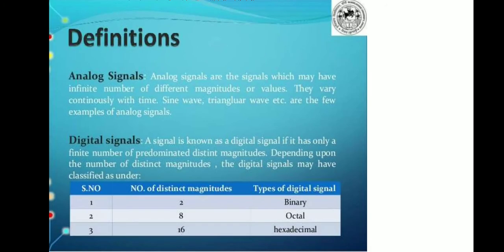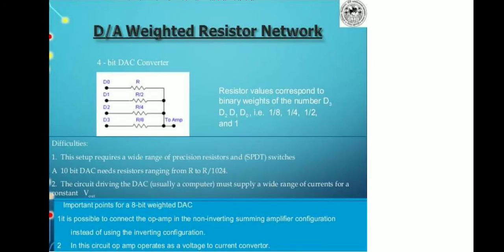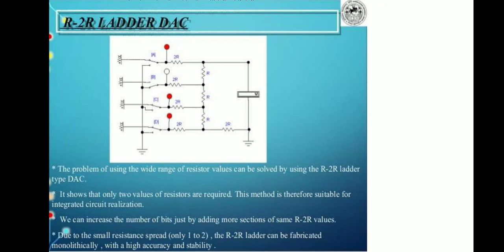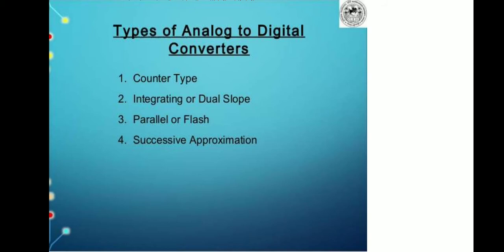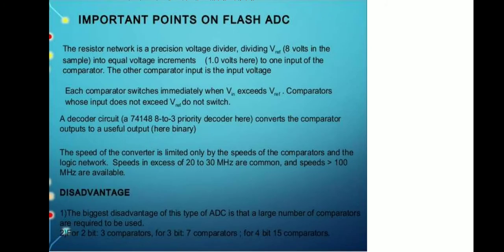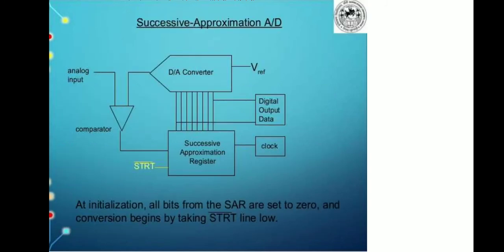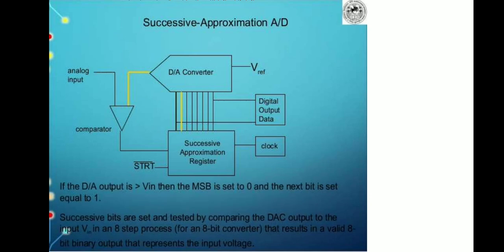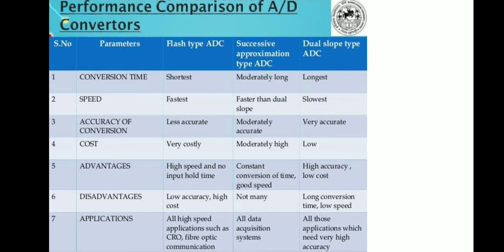F. Y. B. C. S Ele 1 Chapter 5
Data Covertors